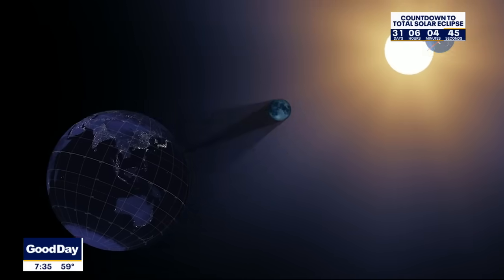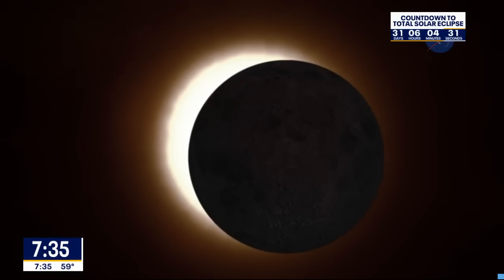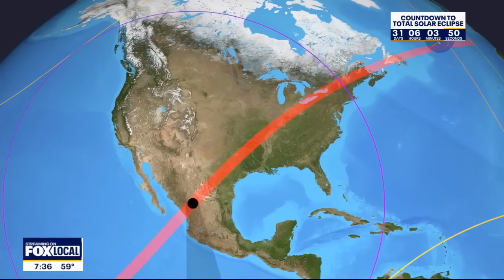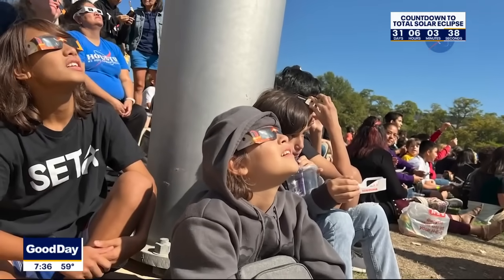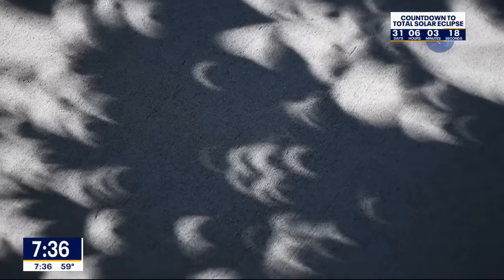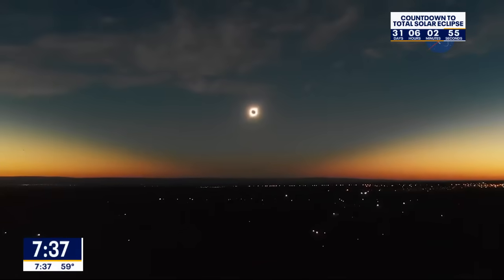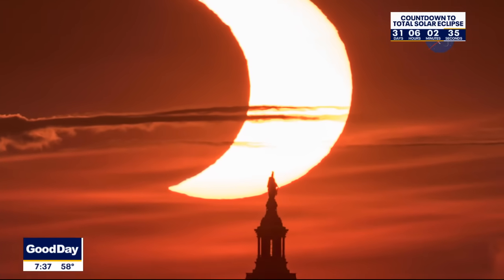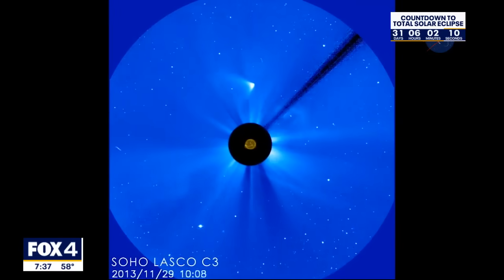How the 2024 eclipse differs from the one in 2017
Next month, people across the United States and especially here in North Texas will see the moon slowly move in front of the sun, briefly turning day into night. NASA mission scientist Nicholeen Viall joined Good Day to talk about what makes this eclipse especial and how it will be different from the one in 2017.